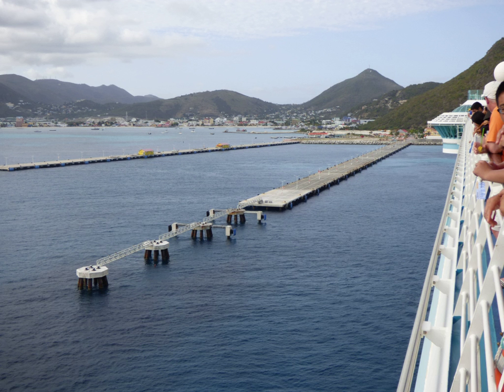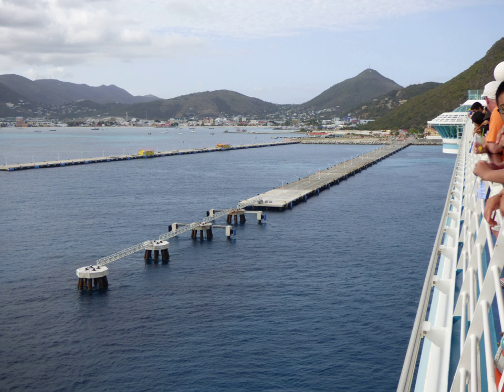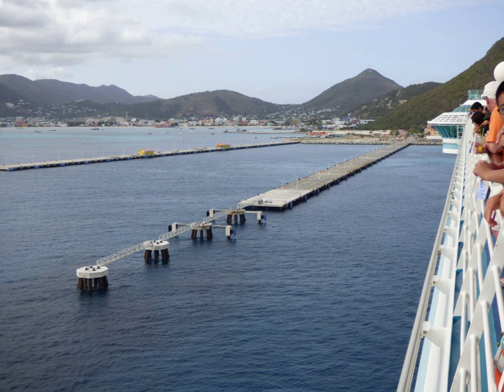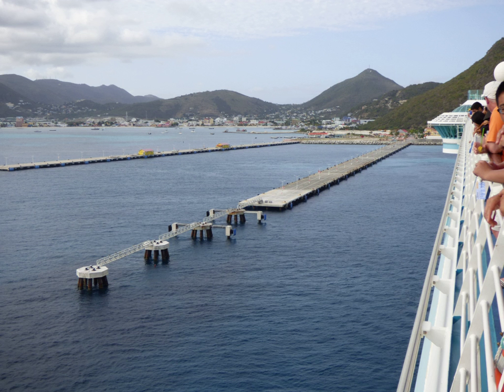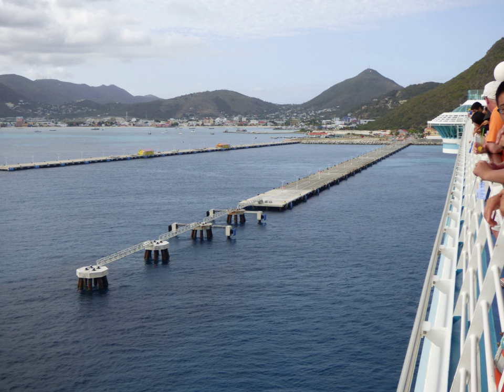Dock (maritime) | Wikipedia audio article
This is an audio version of the Wikipedia Article:
Dock (maritime)

00:00:27 1 History
00:01:47 2 British English
00:03:55 3 American English
00:04:48 3.1 In parts of both the US and Canada
00:05:11 4 See also

- Socrates

SUMMARY
A dock (from Dutch dok) is the area of water between or next to one or a group of human-made structures that are involved in the handling of boats or ships (usually on or near a shore) or such structures themselves. The exact meaning varies among different variants of the English language.
"Dock" may also refer to a dockyard (also known as a shipyard) where the loading, unloading, building, or repairing of ships occurs.